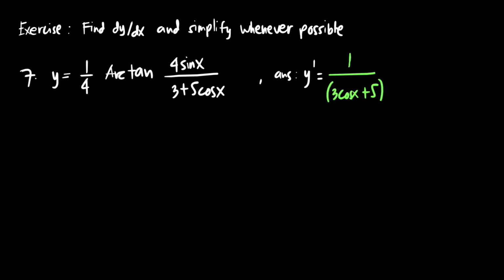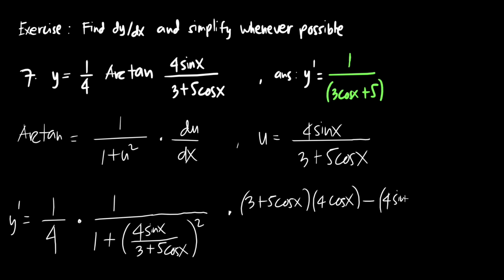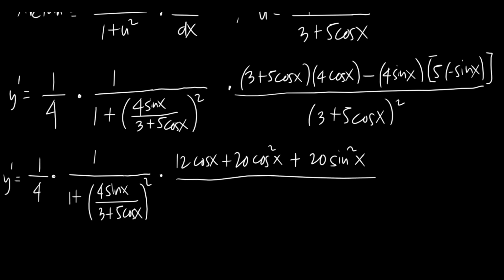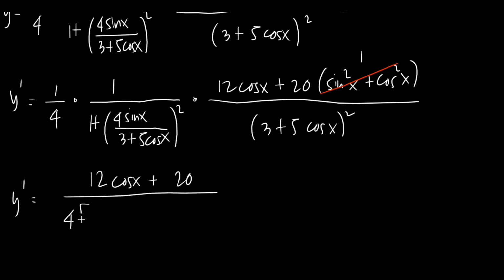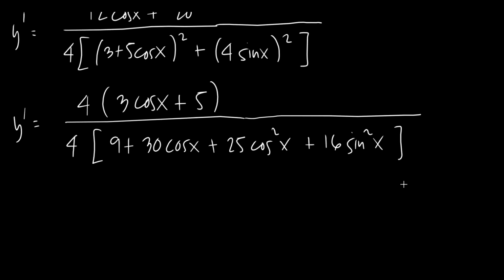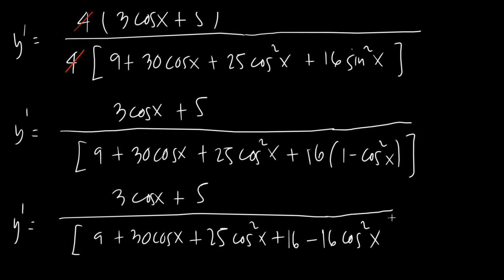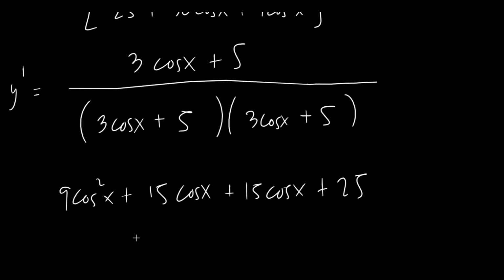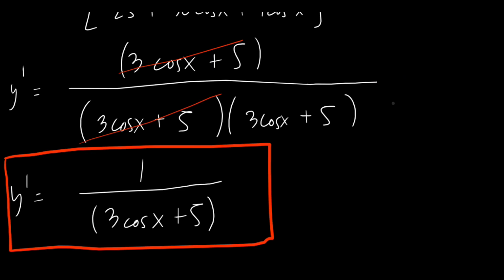Differentiation of Inverse Trigonometric Functions Part 3 Differential Calculus Feliciano and Uy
This video contains a step-by-step solution on how to solve inverse trigonometric functions using derivative.